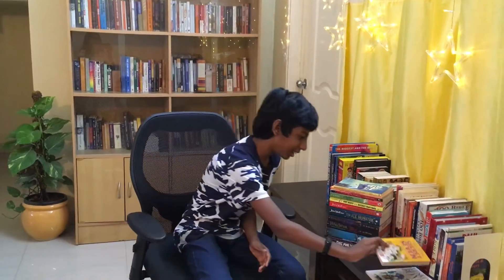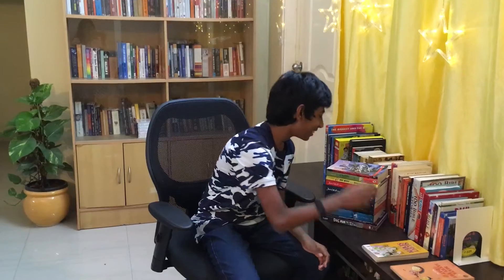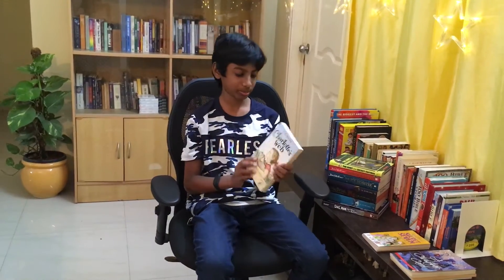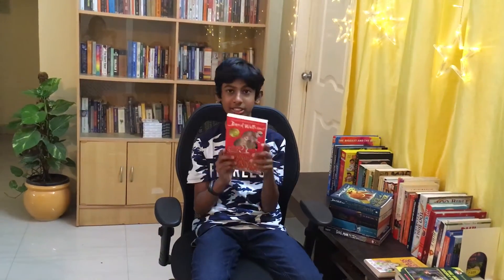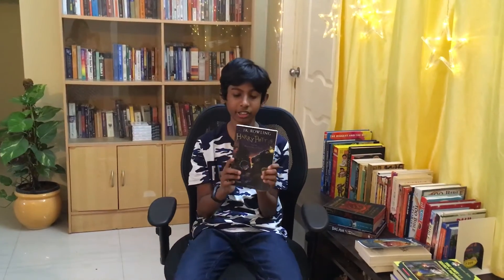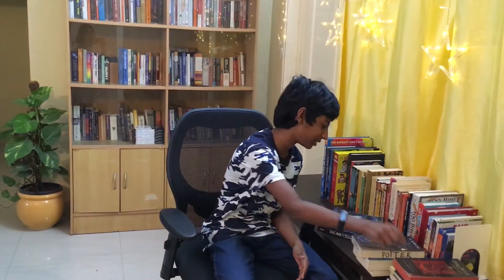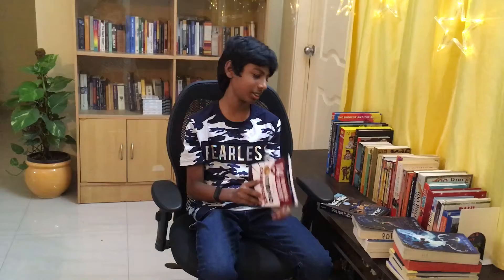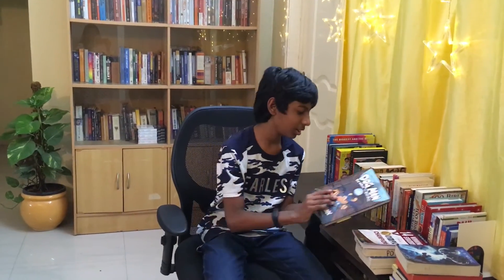Mr.Bookworm - Books that I’ve read in 2020!